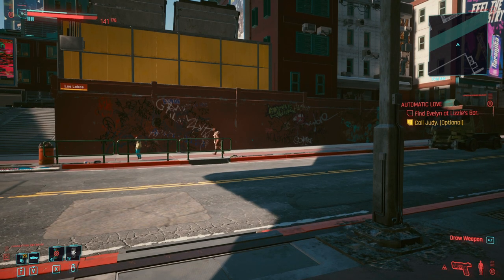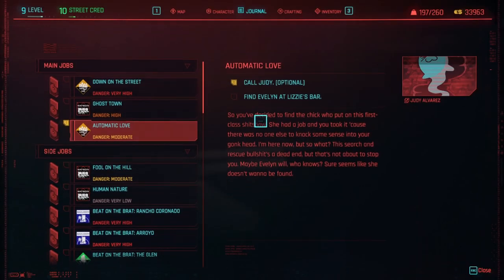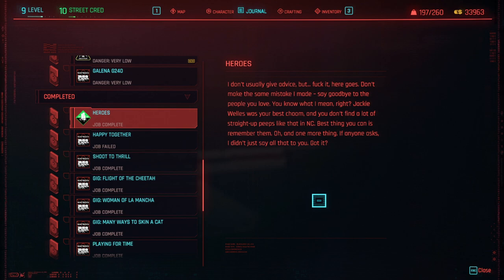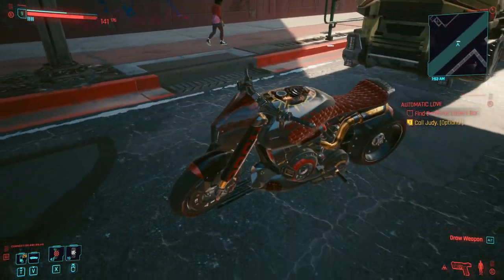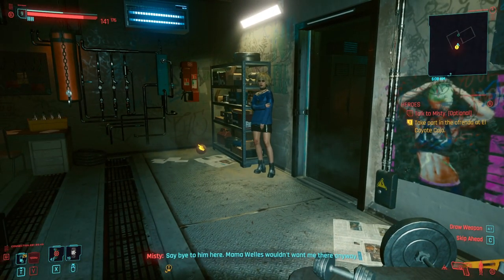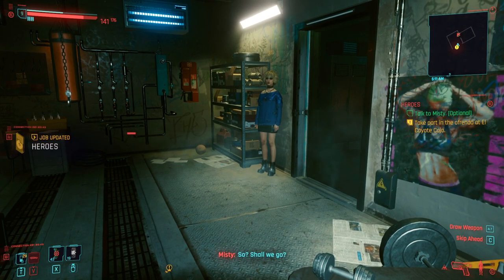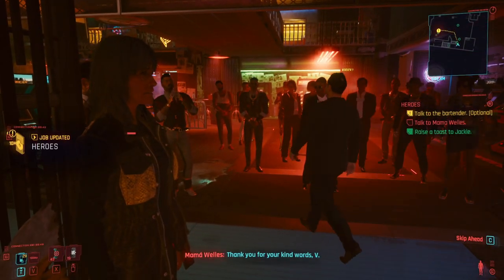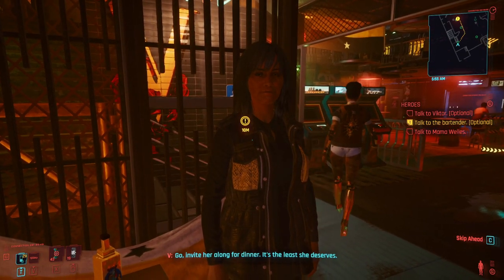"Jackie's Arch" Motorcycle Location Guide (Heroes Quest) - Cyberpunk 2077